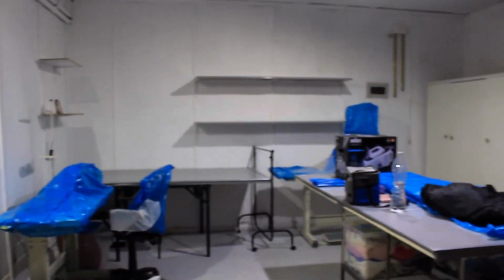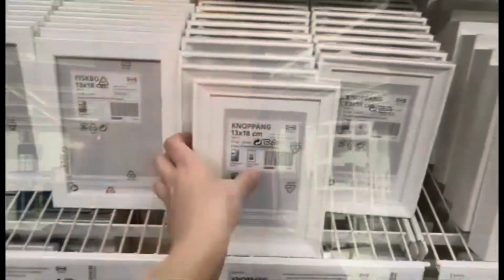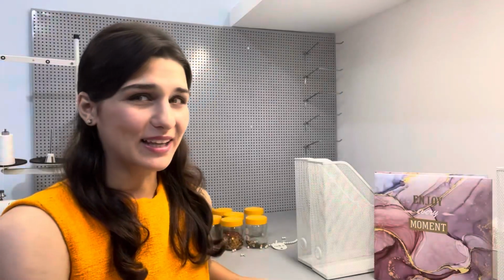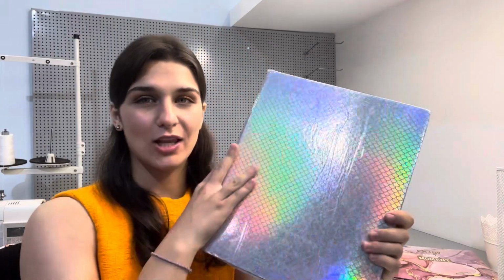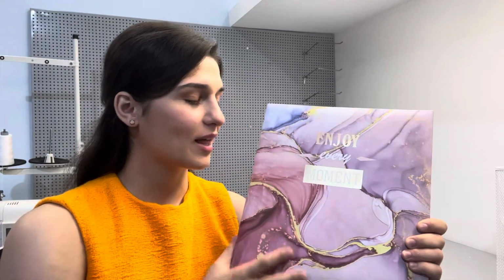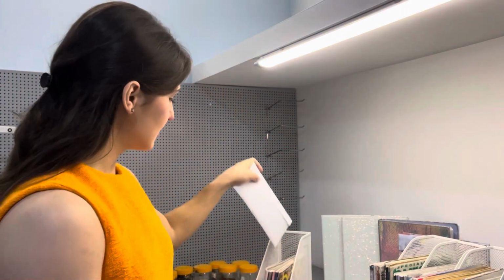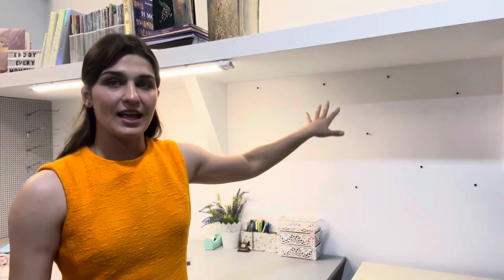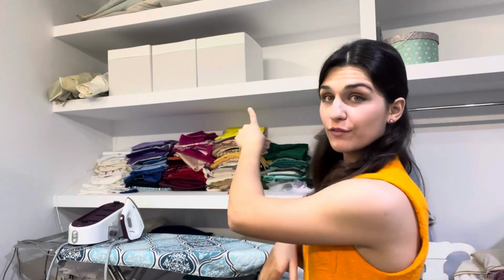Extreme Sewing Studio Makeover!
After a long time, I finally start building my dream sewing studio piece by piece! Here are the first steps on this journey!